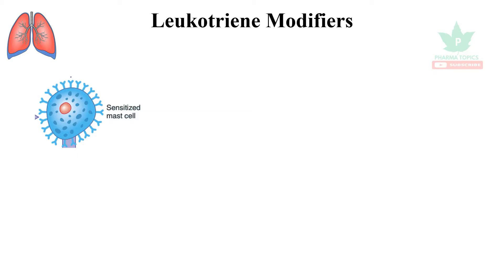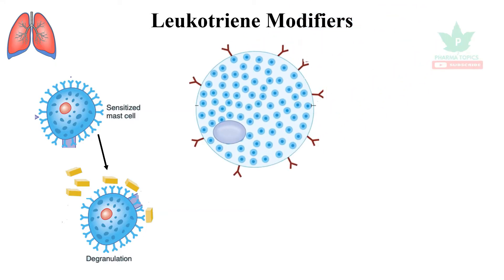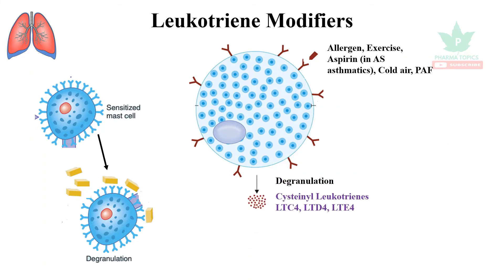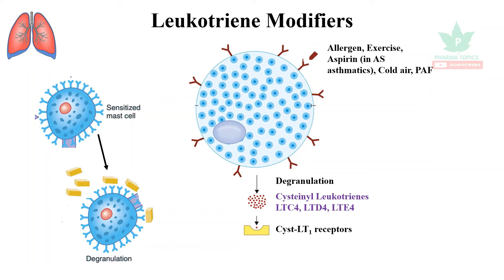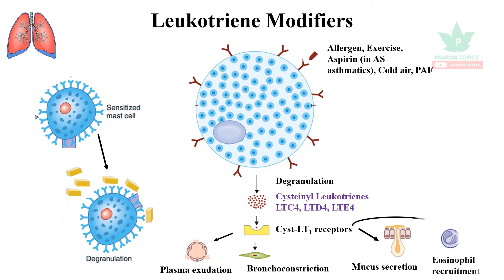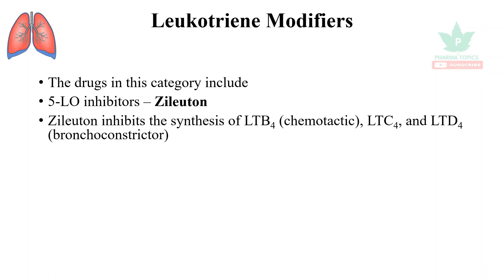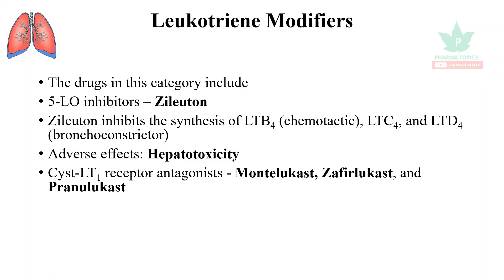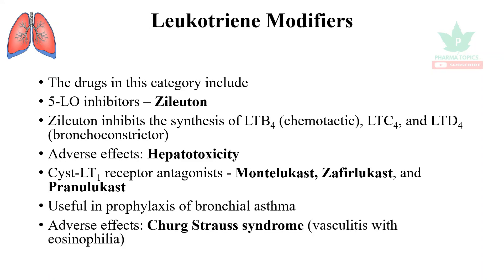Leukotriene modifiers - Respiratory Pharmacology - Part 8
This video describes the Leukotriene modifiers used in Bronchial asthma and COPD in a simple and easy manner to understand.